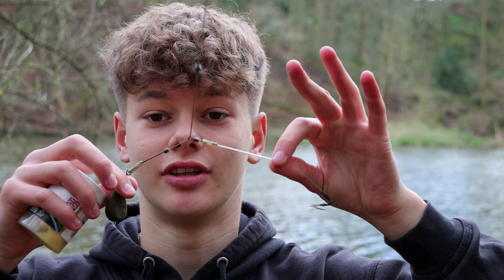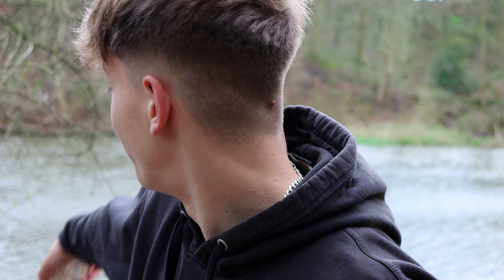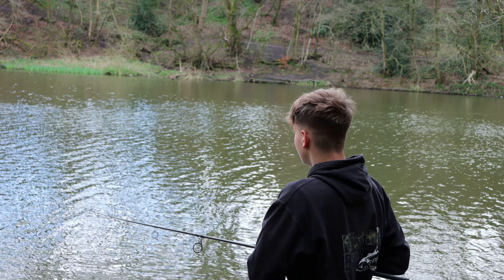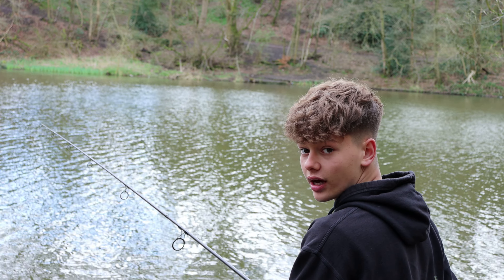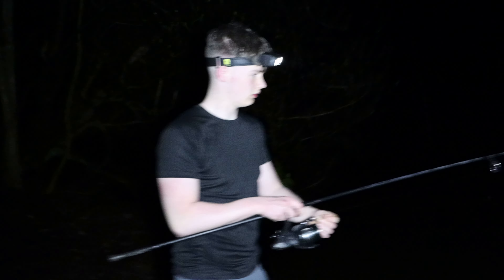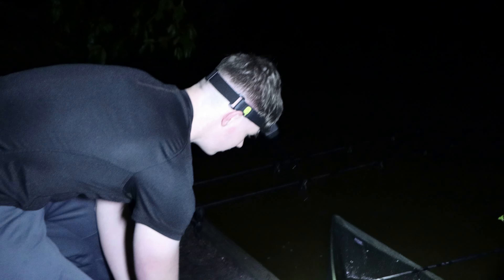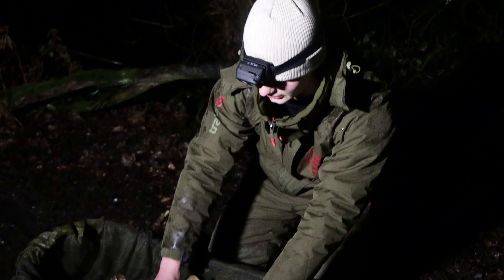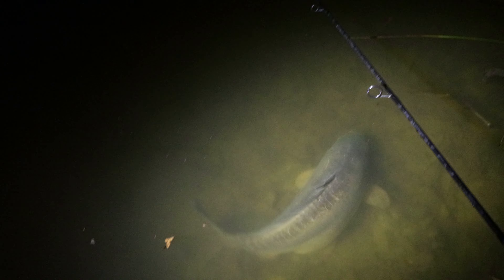Easter carp fishing for HUGE fish